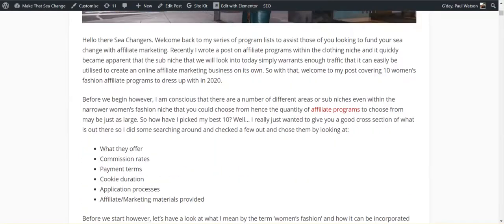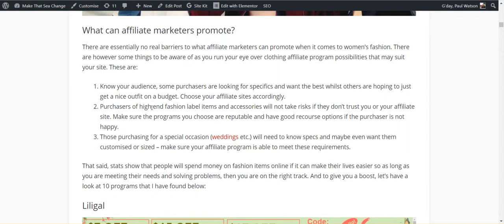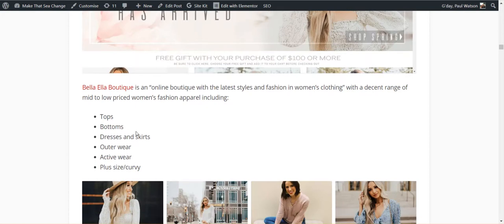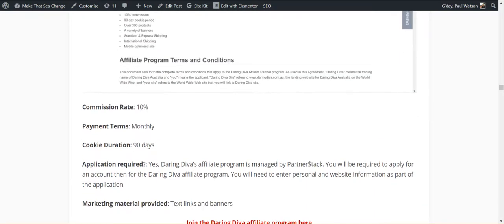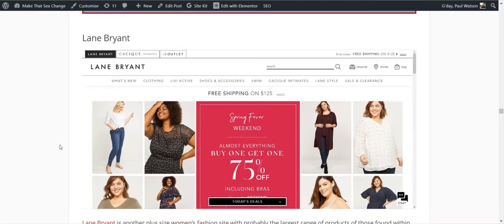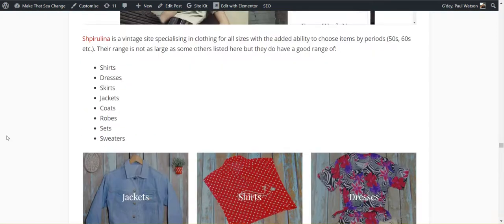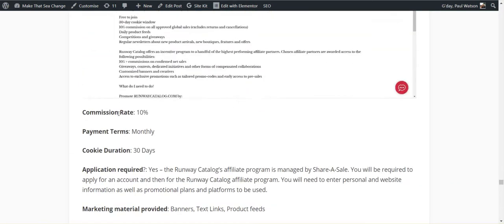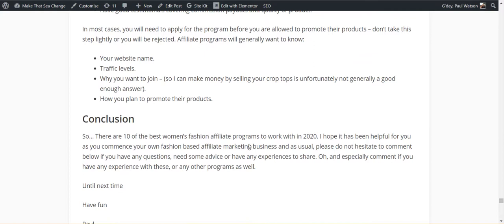10 Women's Fashion Affiliate Programs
Hello there Sea Changers. Welcome back to my series of program lists to assist those of you looking to fund your sea change with affiliate marketing. Recently I wrote a post on affiliate programs within the clothing niche and it quickly became apparent that the sub niche that we will look into today simply warrants enough traffic that it can easily be utilised to create an online affiliate marketing business on its own. So with that, welcome to my post covering 10 women’s fashion affiliate programs to dress up with in 2020.

Do you know you want to get into affiliate marketing but so not know where to start?  Click on the link below to access my Jump Start training where I will run you through everything you need to get your very own website up and running.

0:00 Welcome
3:14 Liligal
3:54 Bella Ella Boutique
4:38 Mikaree
5:15 Daring Diva
5:51 Kiyonna
7:27 Lane Bryant
8:09 Chicwish
8:49  Shpirulina
9:20 Current Boutique
10:17 Runway Catalog
11:05 Amazon
11:40 Find your own programs
12:32 Conclusion